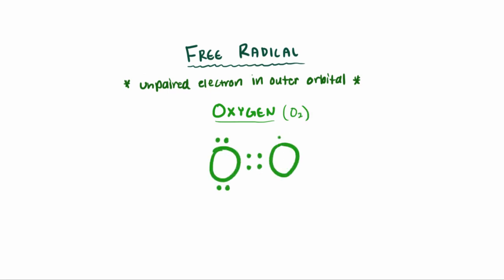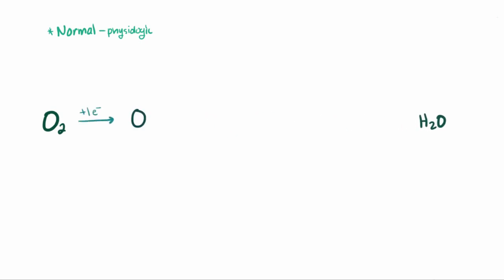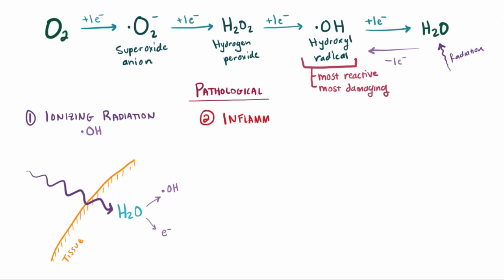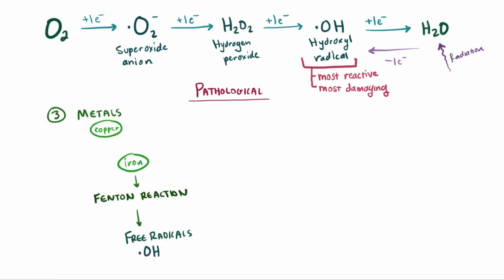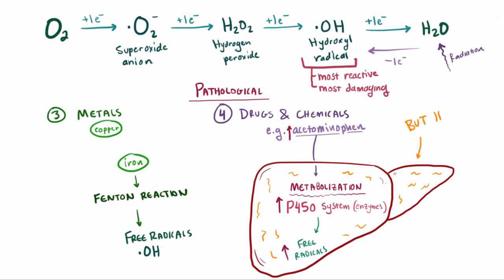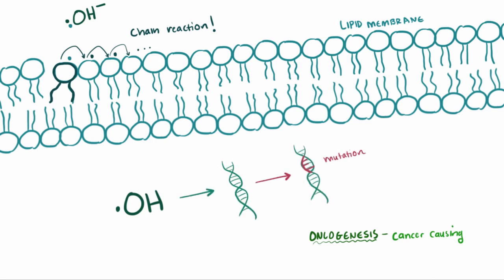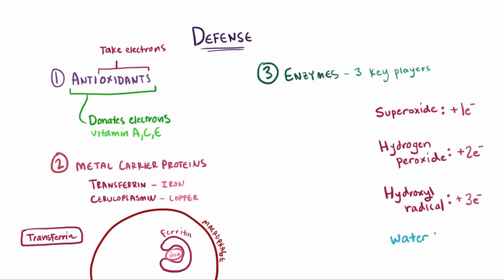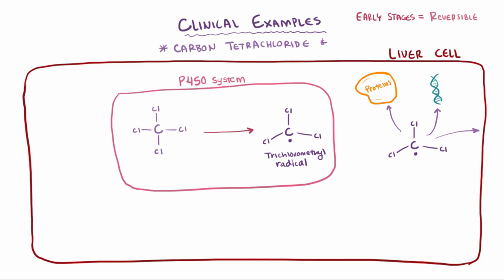Oxygen free radicals & cellular injury causes, symptoms & pathology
CREDIT TO OSMOSIS

What are free radicals? Well, in the body, free radicals typically take the form of reactive oxygen species, which include peroxides, superoxide, and the hydroxyl radical.

These chemical species are capable of doing serious damage to tissues because of their molecular reactivity various proteins in the body. This video discusses the pathophysiology of cellular injury due to the generation of reactive oxygen species.

Along with providing open-access videos, Osmosis offers a comprehensive e-learning platform that connects med students with thousands of flashcards and quiz questions, depending on each student's needs. Ever wish information would just diffuse into your brain? Well, Osmosis helps make that possible—don't learn it, osmose it!

We also have free practice questions for the USMLE and NCLEX-RN exams

Got feedback? We'd love to hear it!

This video is licensed under a Creative Commons CC-BY-SA 4.0 international license, which means that you're free to share and adapt it so long as you follow the Attribution and ShareAlike terms and conditions!

Credits:
Script/audio/visuals: Tanner Marshall, M.S.
Reviewer: Rishi Desai, MD, MPH